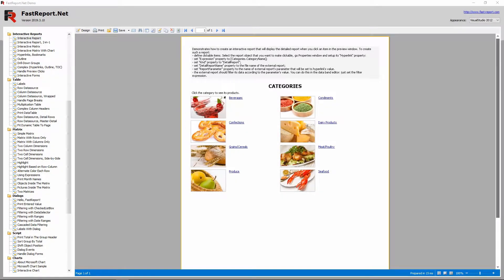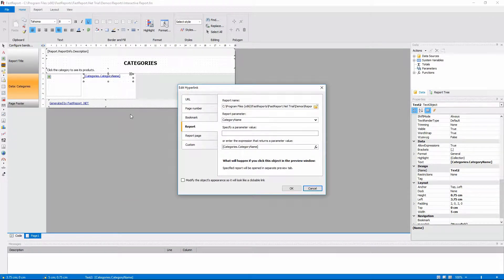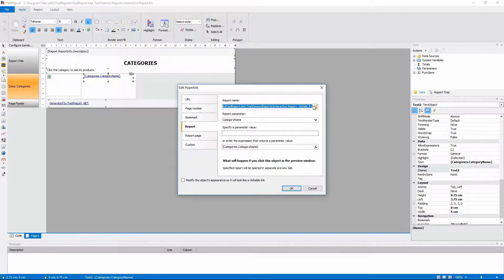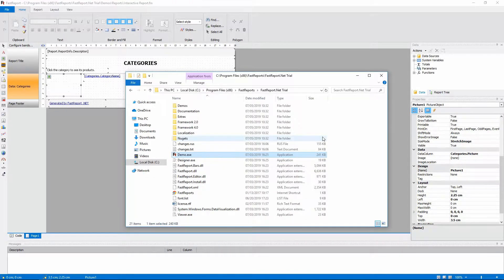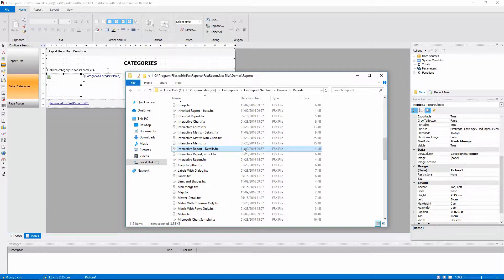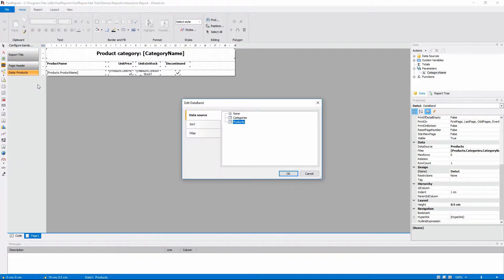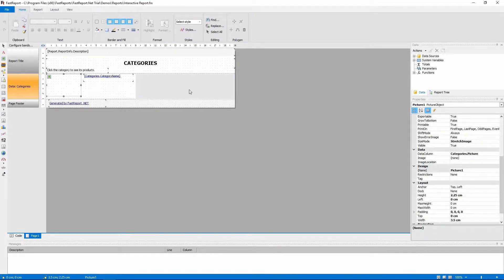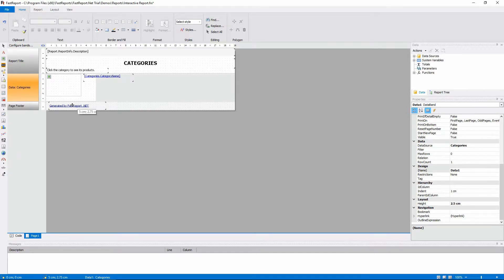FastReport .NET Demo: Interactive Report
This video demonstrates how the the interactive report from the Demo of FastReport .NET works